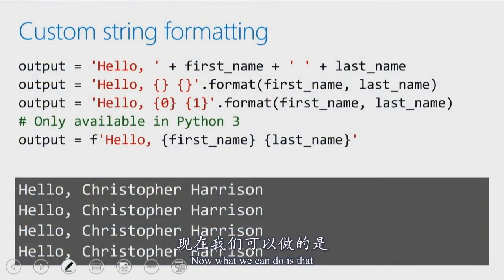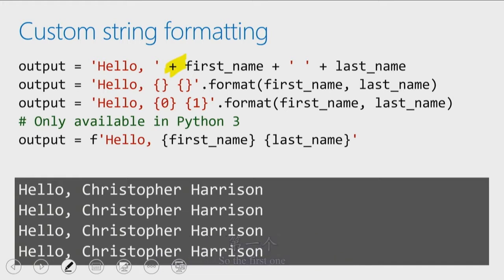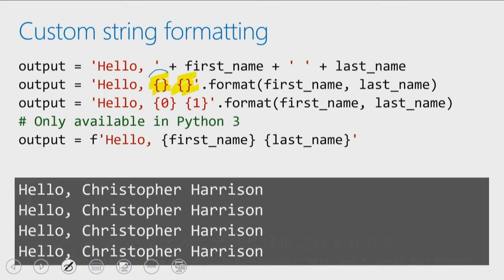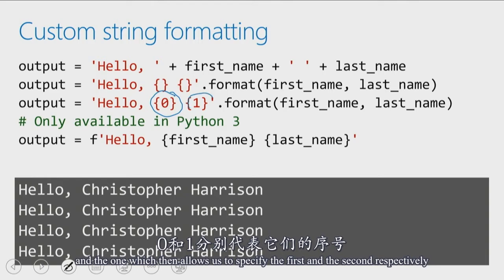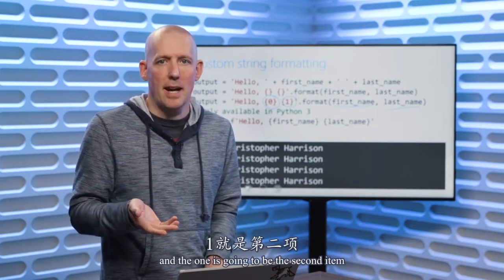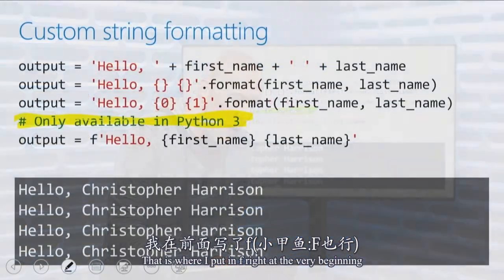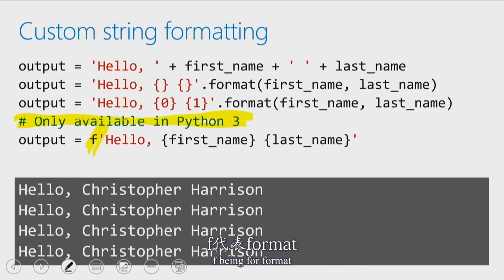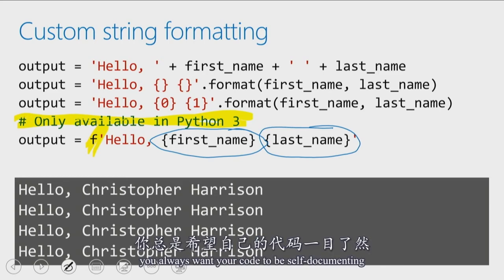11 格式化字符串｜小甲鱼原创翻译—微软官方 Python 教程